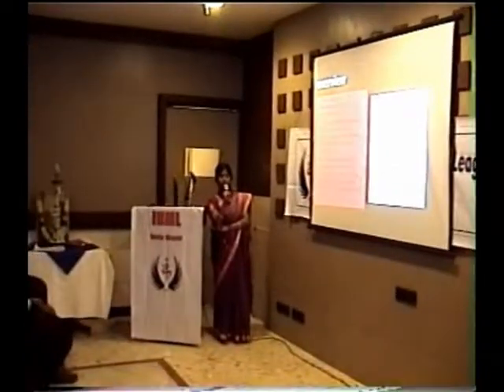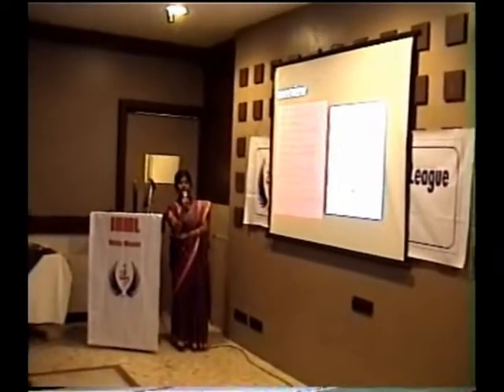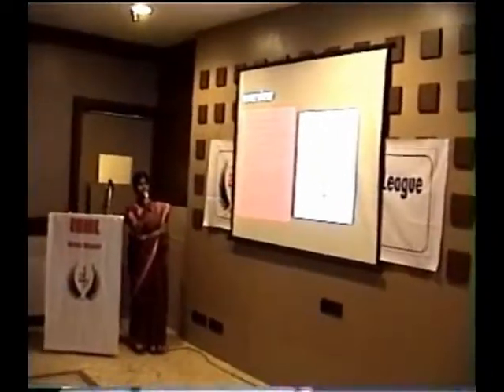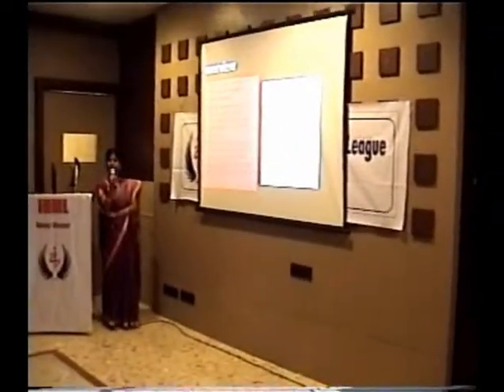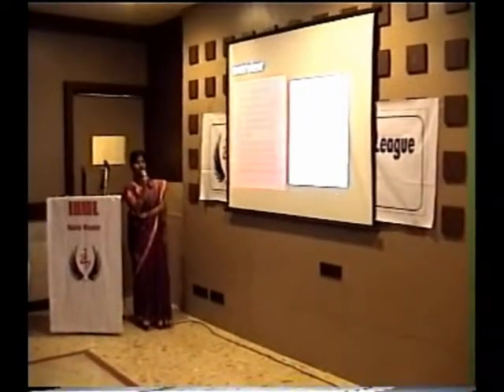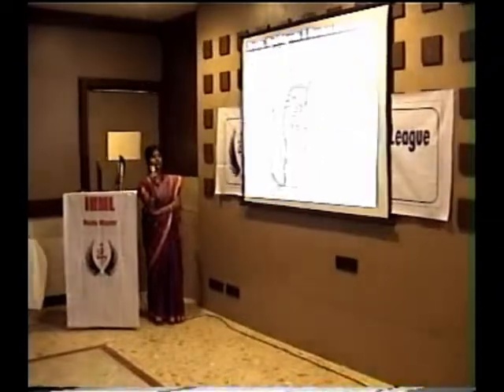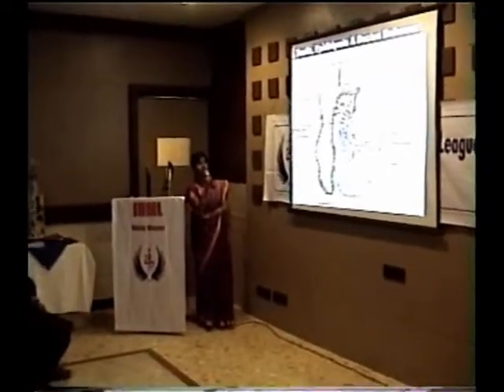IHML Trichy Chapter UPDATE 2012 Dr.Lalithambika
TRICHY. SEP.9: The Indian Homoeopathic Medical League (IHML) has launched its fifth chapter at Trichy at Femina Hotel. Dr. D.Anuradha welcomed the gathering. Dr. P. Subramanian, Governing Body Member, IHML the chief Guest of the occasion inaugurated the Update 2012 seminar .The governing body members Dr. S. Mohammed Aleem, Dr. P. Subramanian, Dr.R.Gnanasambandam, Dr. P. V. Venkatraman, and President, Dr. P.Victor dass installed the new office bearers of trichy chapter
The body nominated Dr. D. Anuradha as President and Dr. S. VijayAnand as Secretary and Dr. S. G. Boopathy as Treasurer of the chapter. The executives are Dr.Abel Jayadass, Dr. Senthil Nathan, Dr. A. Rajamanikandan, Dr.K.Kalaivannan, Dr.Celastin Surila and Dr. Kiruthika.  Dr. S. VijayAnand, Secretary, IHML, Trichy chapter proposed vote of thanks